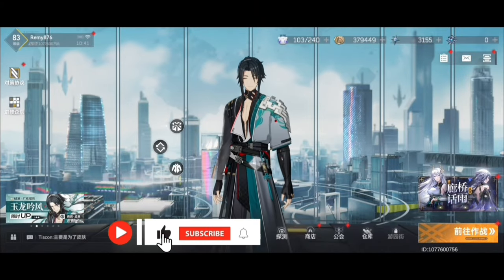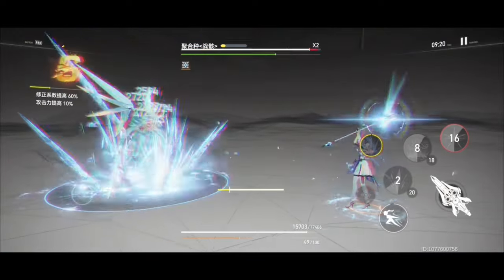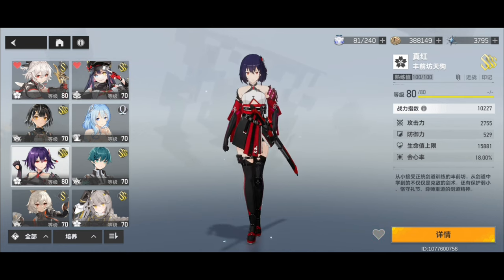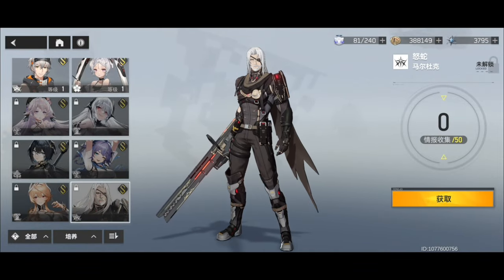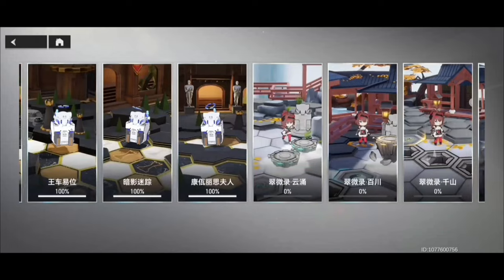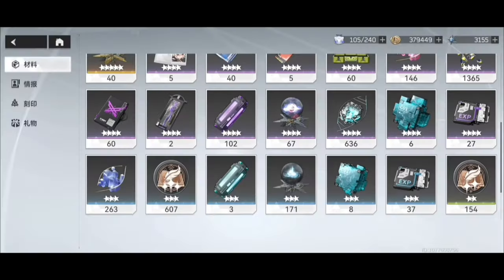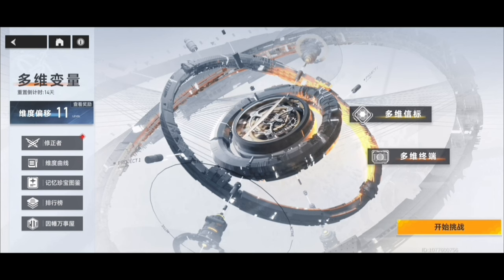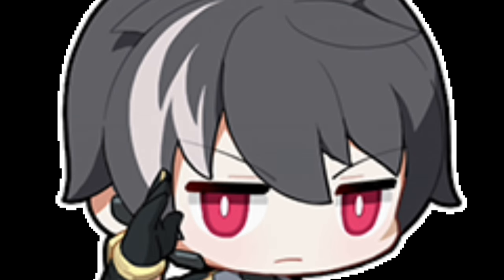MY FIRST GACHA GAME GUIDE | Aether Gazer 深空之眼 CN/GLOBAL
This guide is based on my personal experience as a f2p in Aether gazer cn also might not be up to yall standards but hopefully still helpful in some ways. enjoy!!!

0:00 - Intro
0:50 - starter banner and obvious pick for rerollers plus S rank selector (not confirmed for global)
2:16 - f2p account flex lol (who I've pulled, missed and skipped)
3:32 - DO NOT SLEEP ON A RANKS
3:59 - Where F2P get gacha currency and tickets
4:48 - Character building and resources
5:25 - Sigils
6:05 - F2p Keyframes
6:27 - Dream Reconstruction (VERY IMPORTANT GAME MODE) FREE KUNI